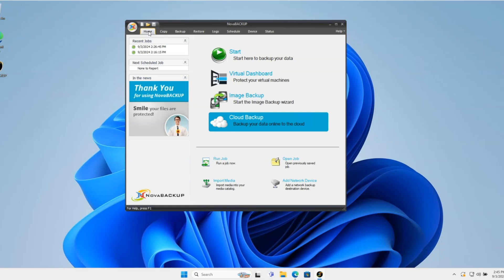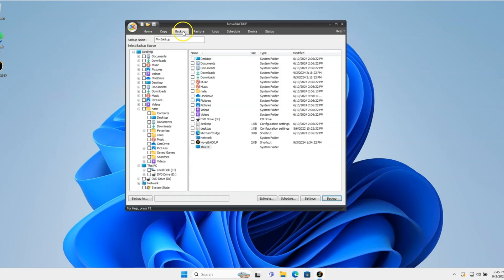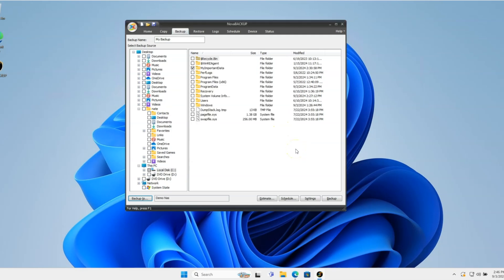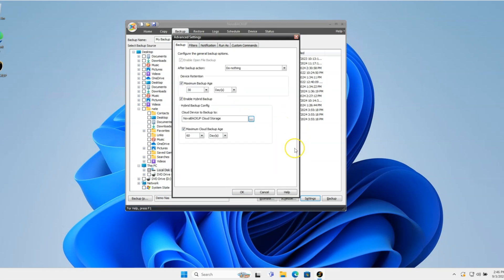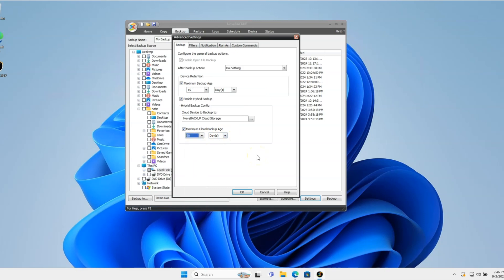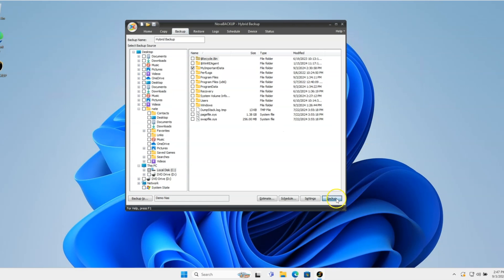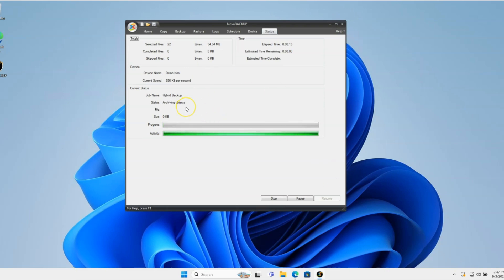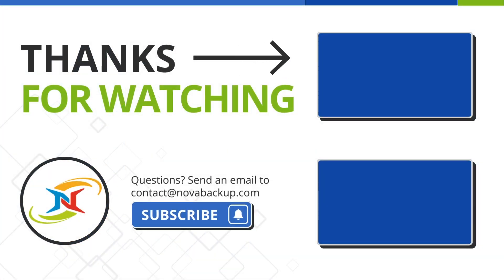How to Create a Hybrid Backup Job With NovaBACKUP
In this video you will learn how to set up a hybrid backup job with NovaBACKUP.

00:00 - Prerequisite for Hybrid Backup with NovaBACKUP
00:28 - Set up the backup to the local device (Step 1)
00:58 - Add the cloud storage to your hybrid backup job (Step 2)
01:19 - Retention settings for the hybrid backup job
01:57 - Finalize the hybrid backup job